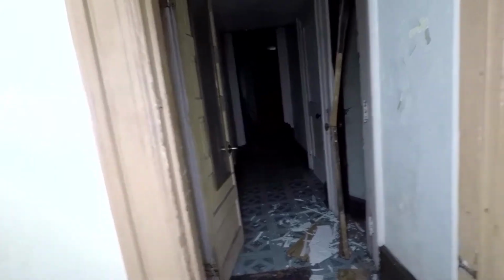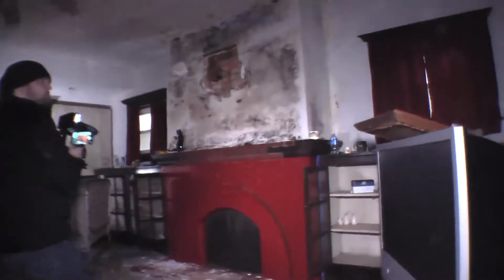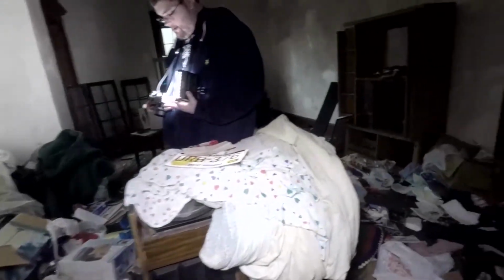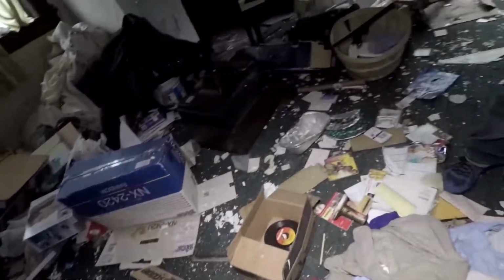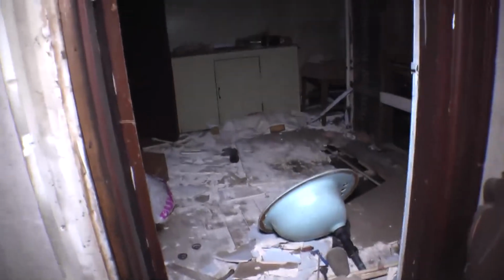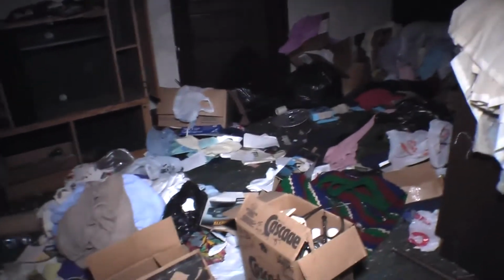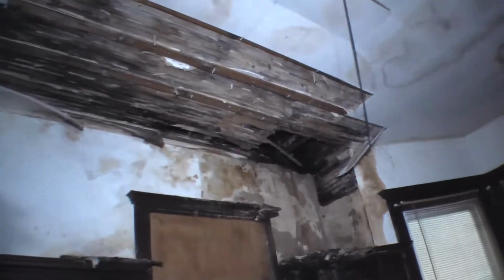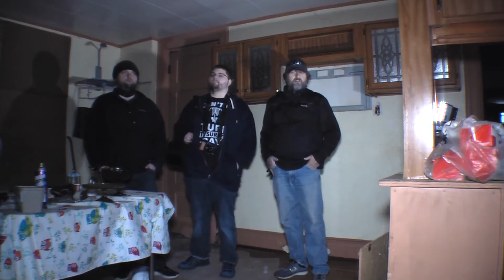The Red Door House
Join "The Urbex Society" and "DIRTNAPDAD" as we explore a beautiful abandoned house in West Virginia.